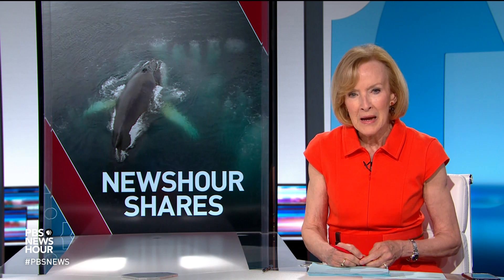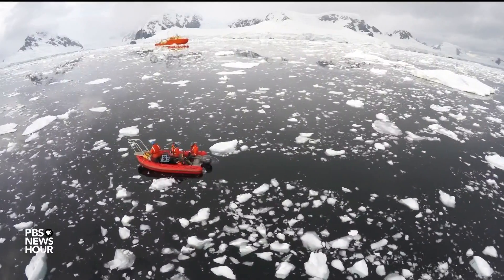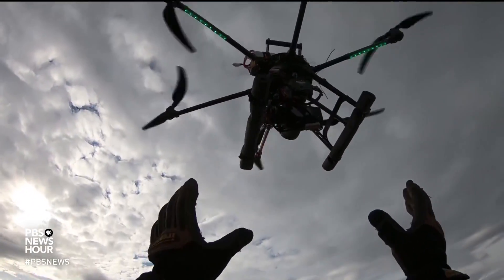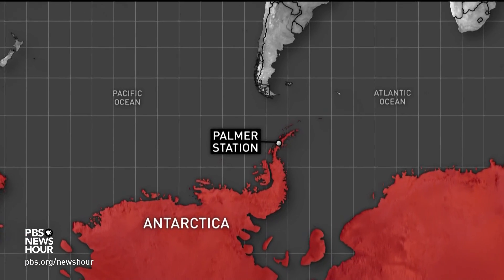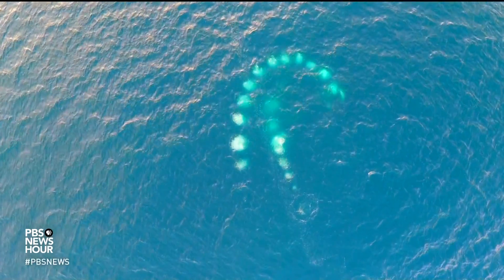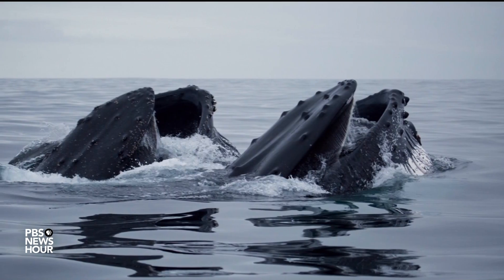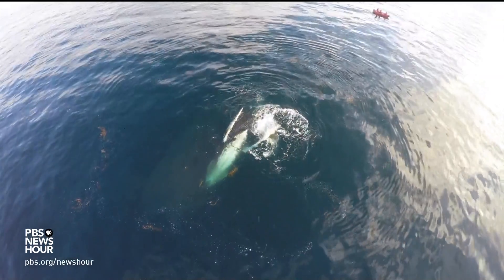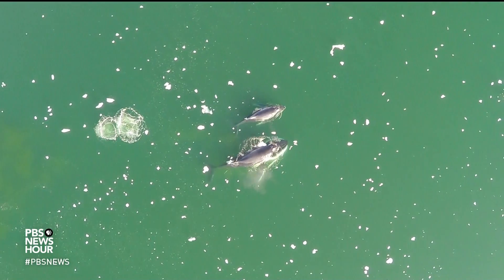Drones are revolutionizing how we study humpback whales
In our NewsHour Shares video of the day, this high-flying technology offers brand new insights into humpback whales and ocean science.